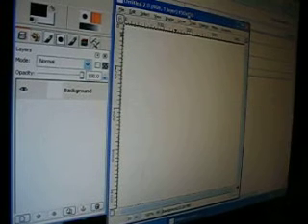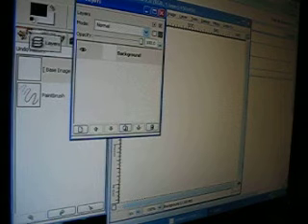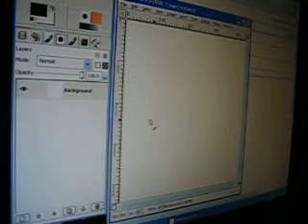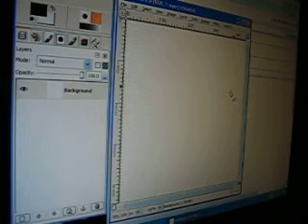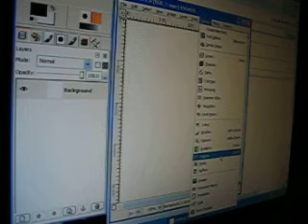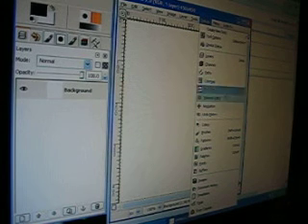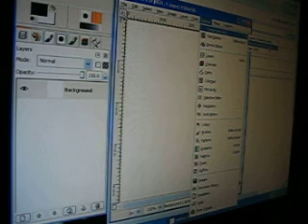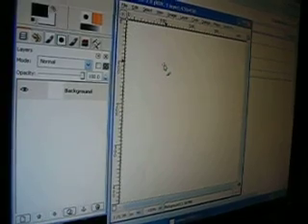How to open Dialogs in GIMP! Pt 1/1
This is a quick blurb I decided to post because HeyyitzLivey asked me a question on how to open dialogs in The GIMP. (Specifically, the layer dialog.) Hope this helps you all out there just starting out with The GIMP! And if you have any more questions just pop me a Message. I'll be more then glad to answer any questions and if the question requires a vid to answer it I'll still be glad to help the best I can! (Please bear with my bad Video quality. I'm working to find a good computer video capture with voice that won't cost me an arm and a leg.)

Note: Any hate comments or explicit language on any of my videos will be deleted.

~M83